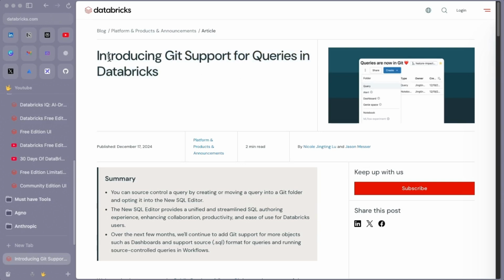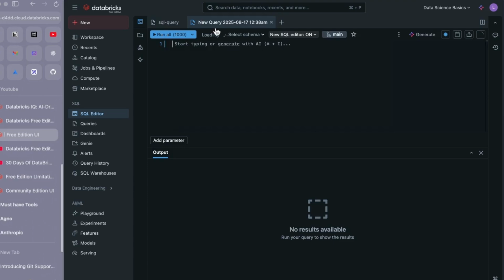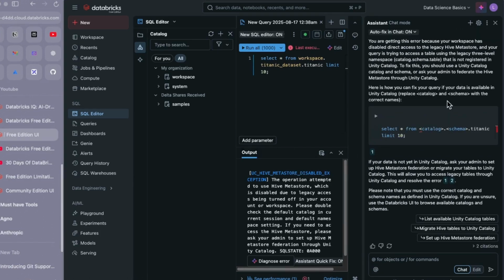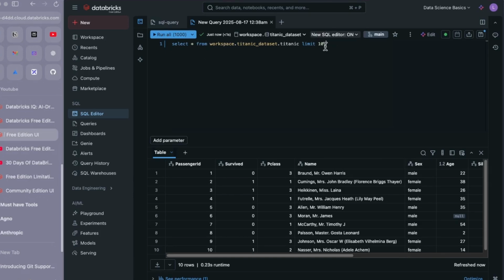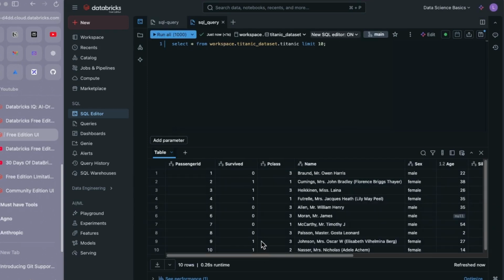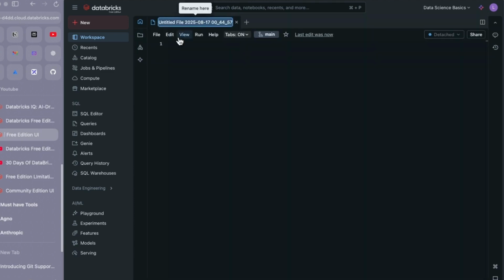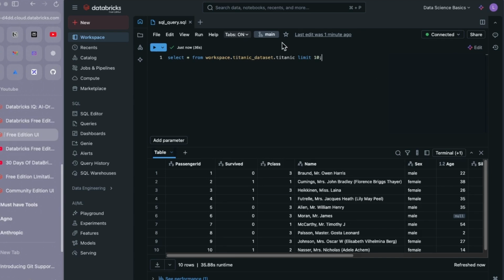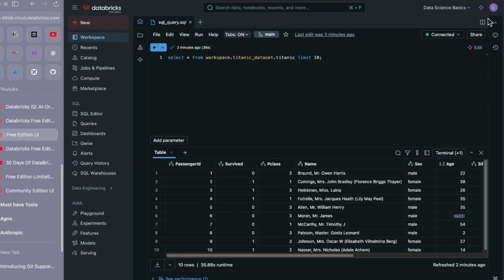Git Support for Queries in Databricks | Databricks Free Series #11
In this video, as part of the Databricks Free Edition playlist, I will show you how to add git support for sql queries in Databricks. You can source control a query by creating or moving a query into a Git folder and opting it into the New SQL Editor. Also, I will show you how to add git support for .sql format.

00:00 Introduction and Series Overview
00:45 Git Support for Queries in Databricks
01:22 Creating and Managing Queries in SQL Editor
02:53 Running and Debugging SQL Queries
04:39 Committing Changes to GitHub
06:53 Creating SQL Files and Running Queries
09:35 Conclusion and Next Steps